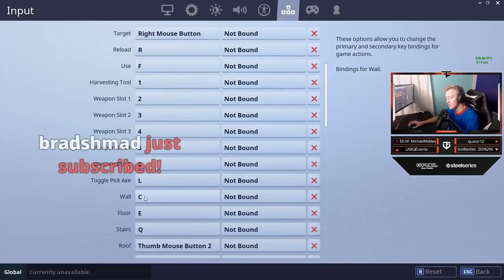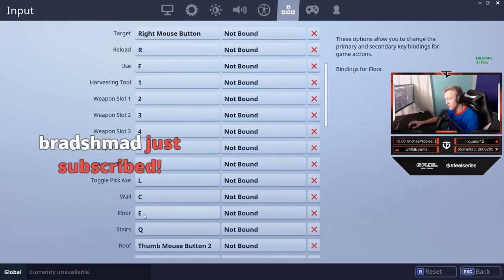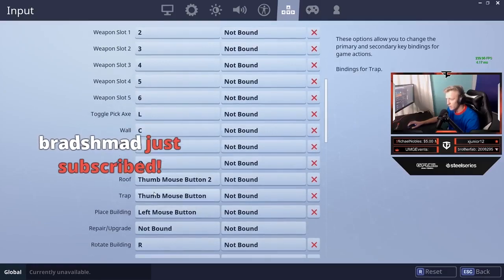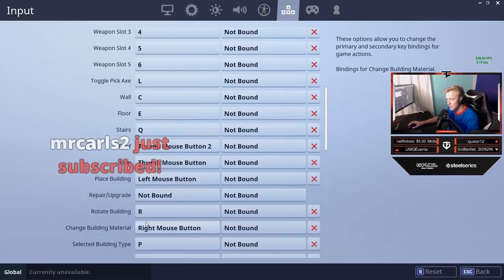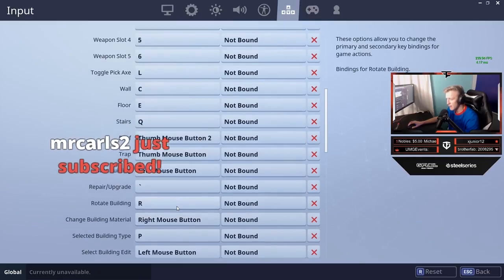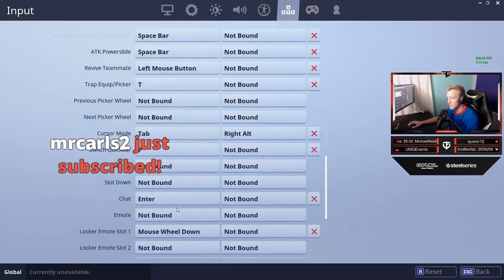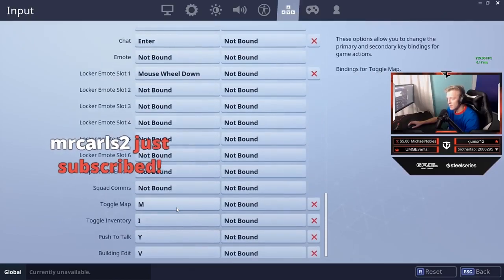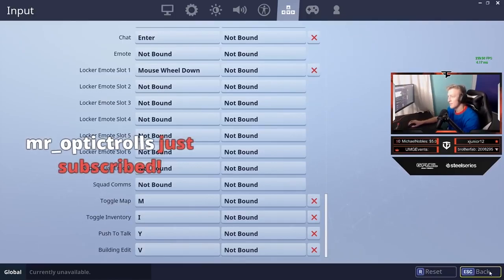Best Fortnite Season5 KeyBinds Explained By FAZE TFUE (FORTNITE TRICKS AND TIPS)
Here you will find Fortnite videos of pro streamers with great editing. The videos have been edited by removing all the unnecessary parts and focusing only on the highlights